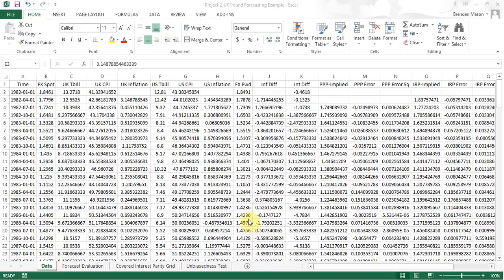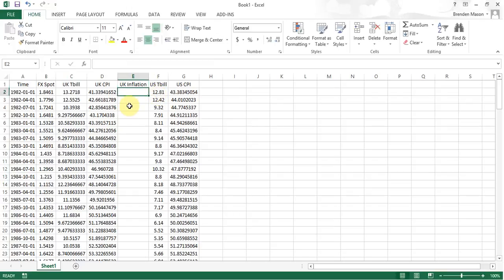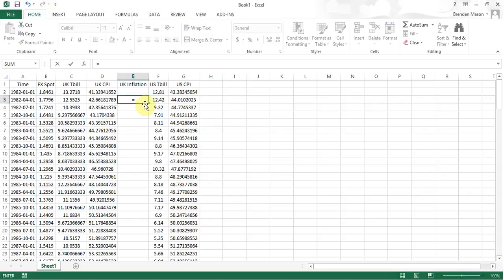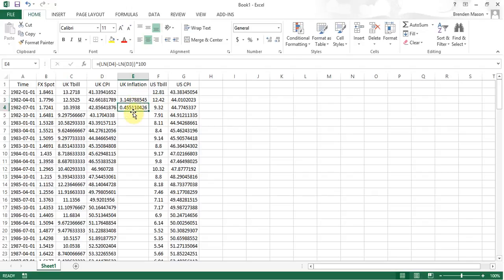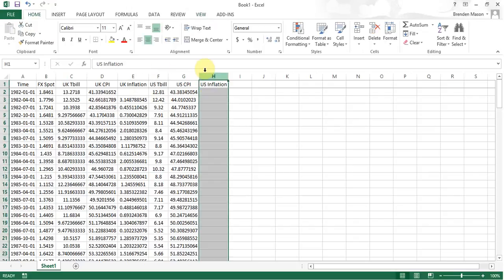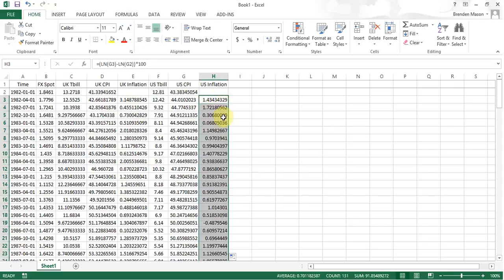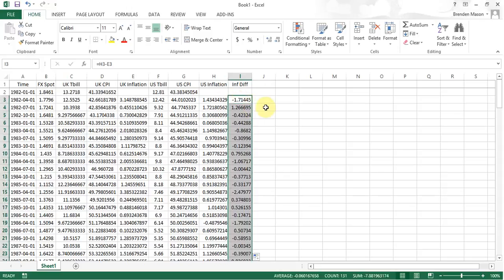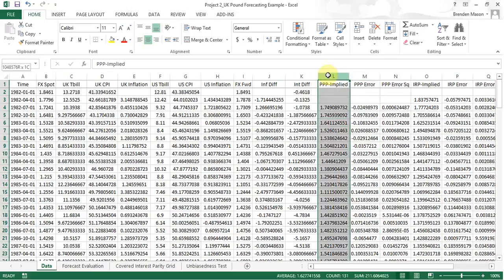Project 2 Calculating Inflation and Interest Differentials